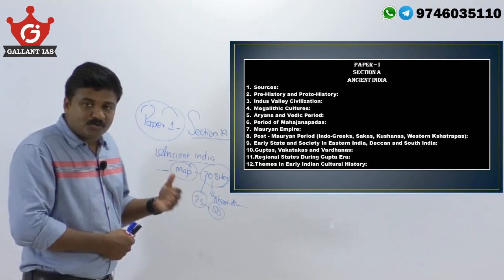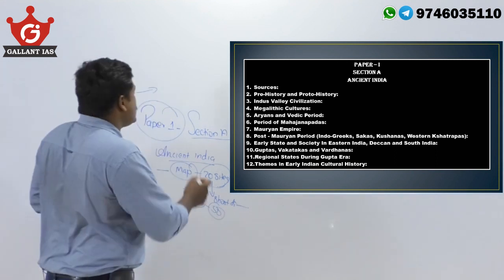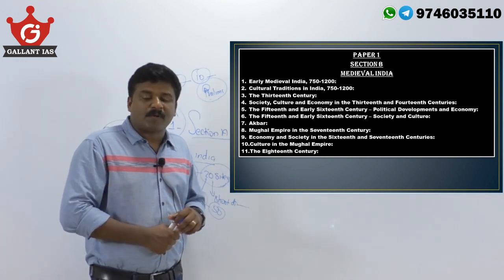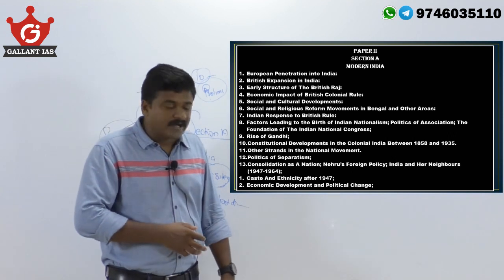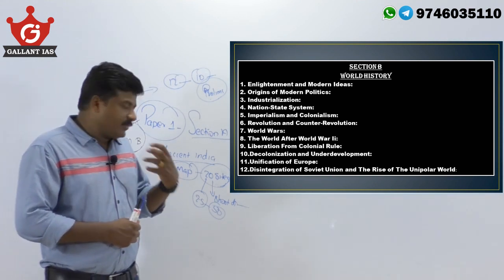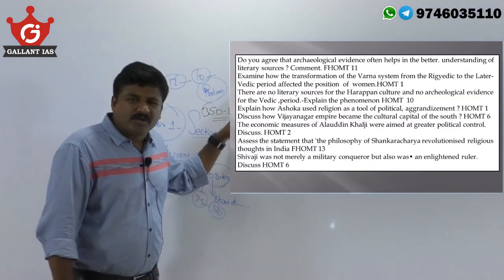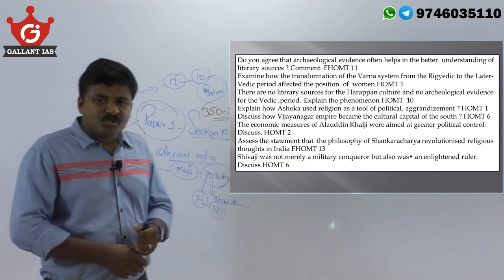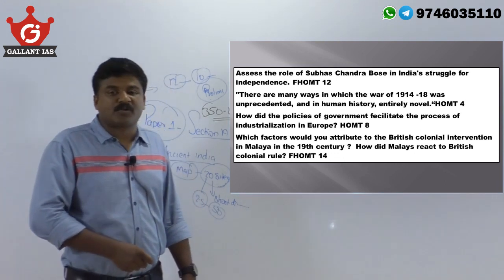Syllabus of History Optional /Simplified | UPSC CSE | Gallant IAS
Join our telegram channel for holistic Civil Service Exam preparation for all UPSC & STATE Exams : ​
History is one of the core subjects in IAS/IPS/IFS CSE Exam.
History optional is one of the most popular optional among UPSC aspirants because its heavily overlaps with GS syllabus.
Knowing the exact strategy of learning history like what to learn, how to learn etc will help you to secure good score from history.
Our mission is to help students to clear UPSC Exams with great scores and serve the nation & society with great morale and truthfulness.
Let’s be part of a great nation building with better understanding, with great humanity values and greater visions.